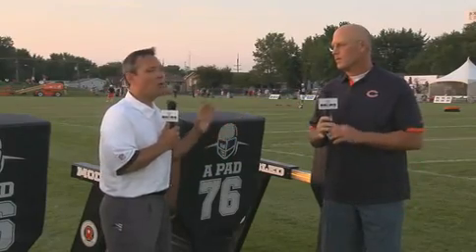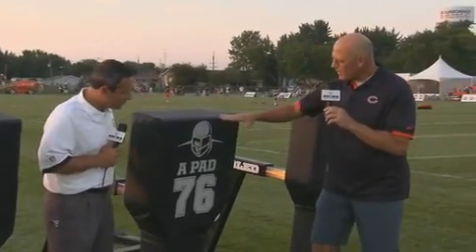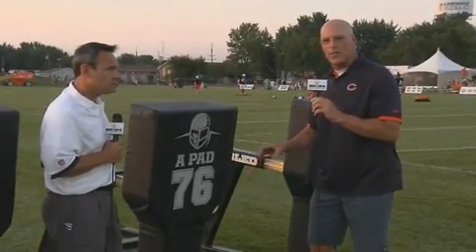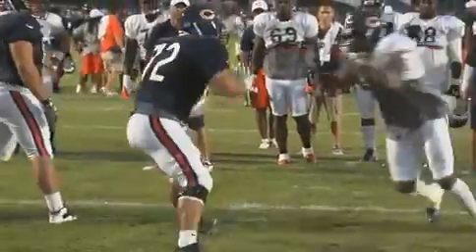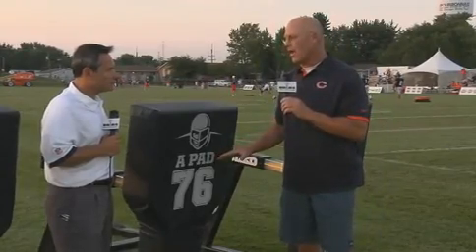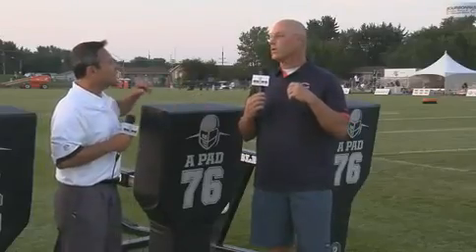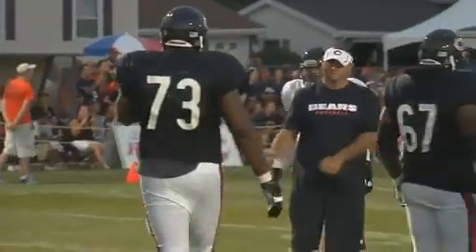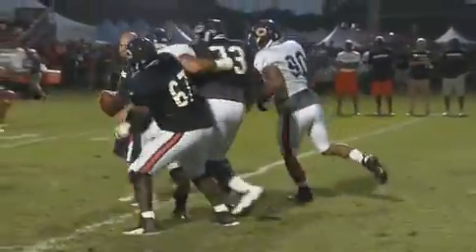Chicago Bears Breakdown: O-line